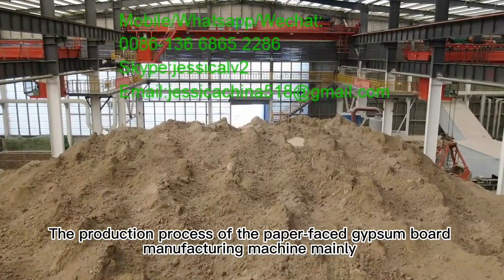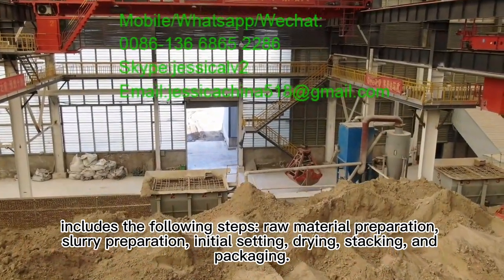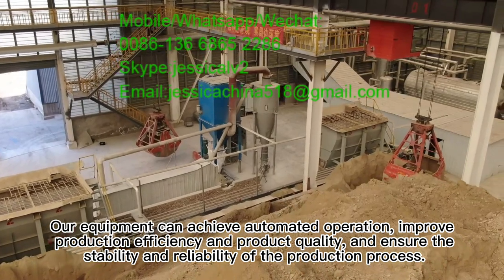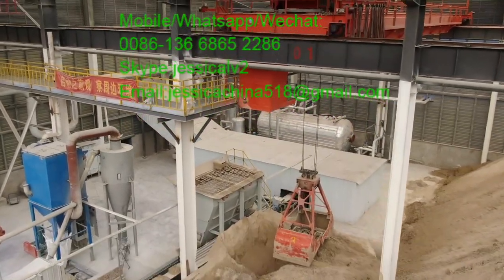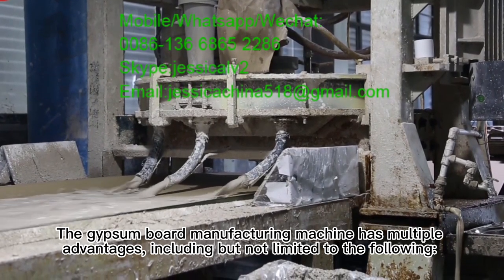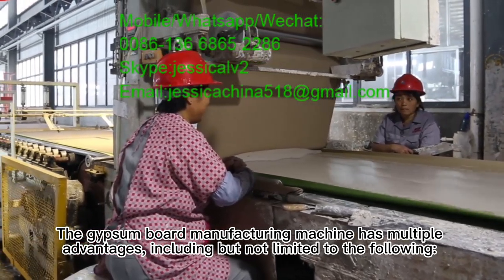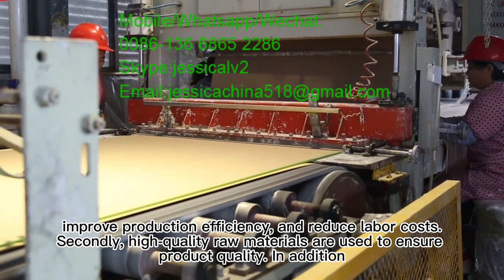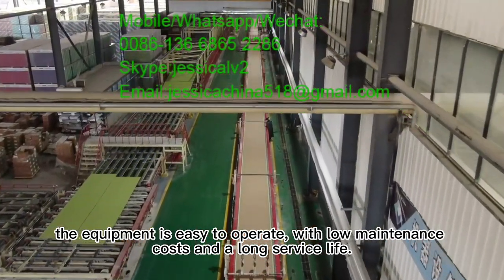gypsum board line,drywall board machine,paper faced gypsum board machine,gypsum board making machine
Sale Manager : jessica lv
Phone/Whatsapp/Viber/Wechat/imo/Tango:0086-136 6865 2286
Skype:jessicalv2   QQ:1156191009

The gypsum board machine or gypsum board making machine, also called gypsum board production line, can produce the paper faced gypsum board and manufacturing gypsum board, is the professional gypsum board machinery equipment for producing the new decoration material, manufacturing process of gypsum board .

The manufacturing process of gypsum board includes:
1. Calcined the powder of paper faced gypsum board, water and other additives enter into mixer by automatic metering system and conveying system.
2. With continuous moving and vibrating, then paper faced gypsum board goes into the forming machine and compound with top paper. Thus, pulpous continuous plasterboard is formed.
3. While it conveyed by setting belt, wet gypsum board gradually formed after board shaping, natural coagulation and automatic cutting.
4. Under strict controls in temperature zones of dryer, the wet gypsum board dried by different temperature hot air blow. Modified starch would stick with the paper. Then dry gypsum boards would be transported out of dryer.
5. Then the board be turned over again and folded together( face inside), cut into certain finished product size and edge sealed.
6. Finally manufacturing gypsum board comes to automatic stacker for stacking.

Manufacturing process of gypsum board. Gypsum board machine. Fully automatic gypsum board machine

More videos you may like Fully automatic gypsum board machine. The manufacturing process of gypsum board: